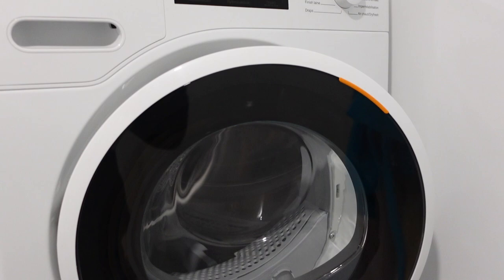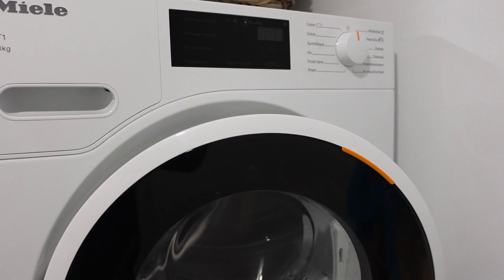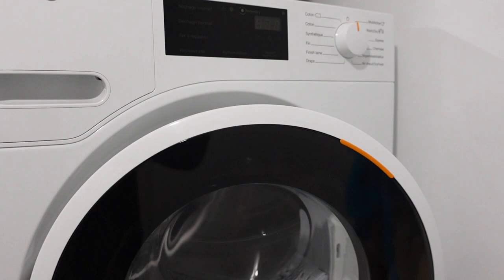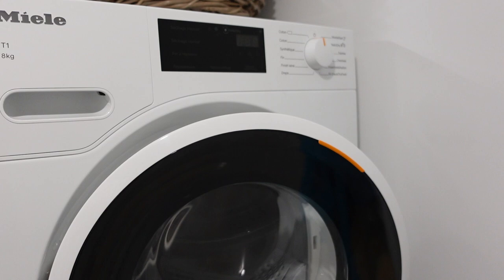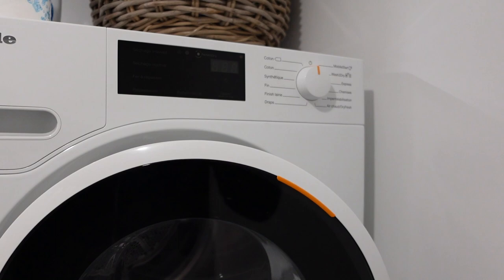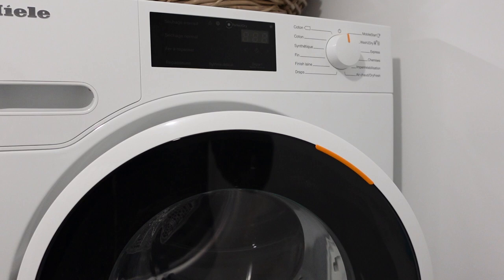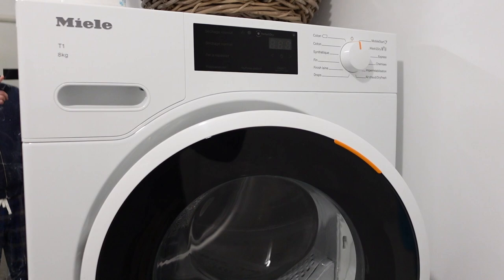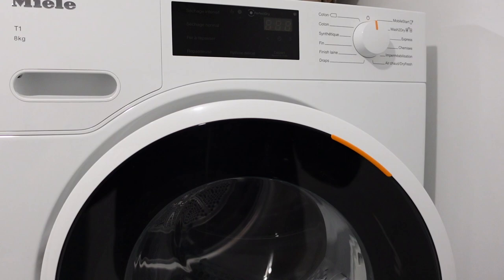Fix Error F55 on MIELE DRYER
If your Miele dryer is showing an F55 or F 55 or 55 fault, the problem is is that the clothes are not drying even after the maximum allotted time. To fix the F55 fault on the Miele dryer you need to put a smaller batch of clothes or dryer clothes in the machine and this should remove the error.